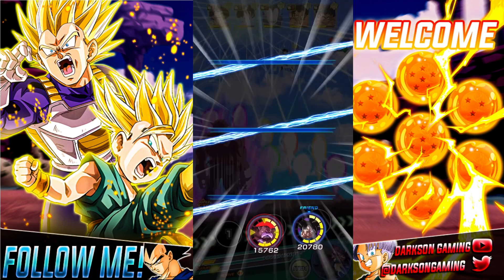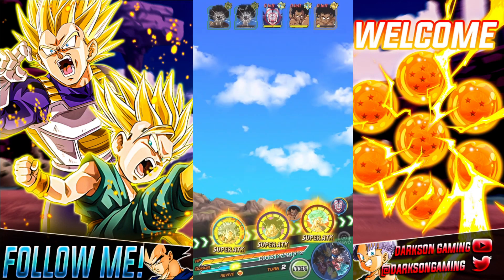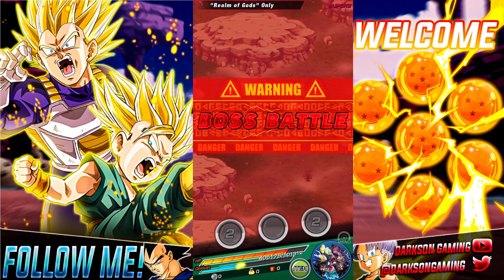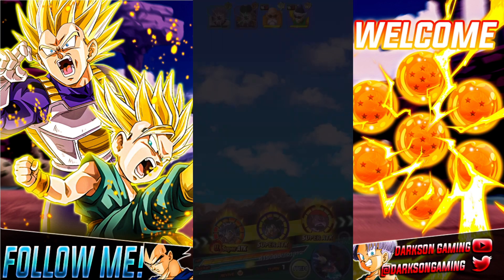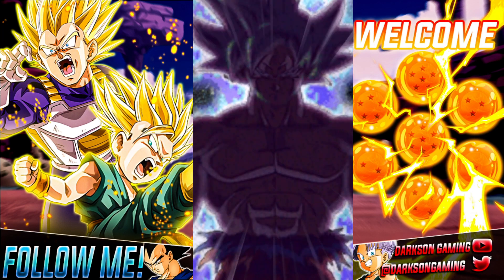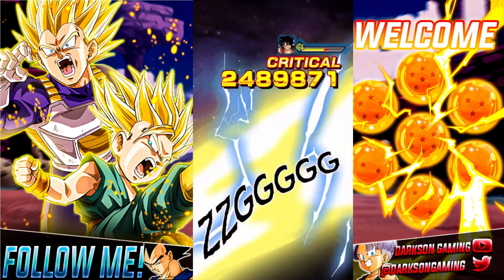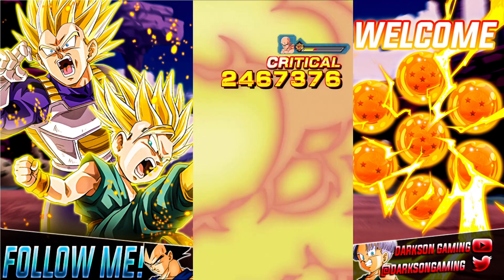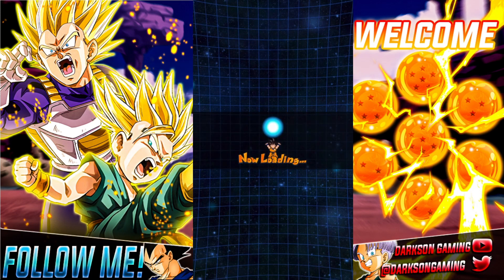EZA Int UI Goku DESTROYS Super Battle Road on GLOBAL Dragon Ball Z Dokkan Battle 6 Year Anniversary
Hey Everyone and WELCOME to Darkson Gaming, my name is Chris and on today's video we Bring EZA UI Goku into the RoG Super Battle Road and he just destroys it!